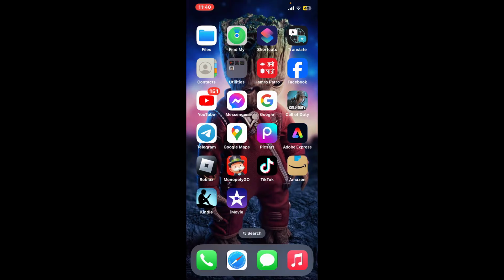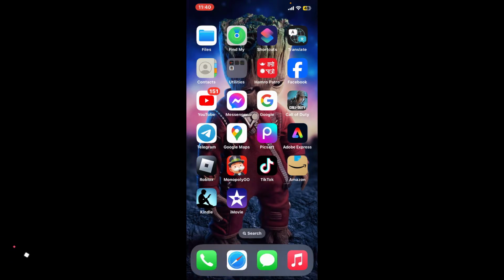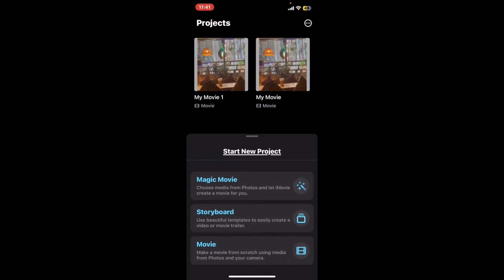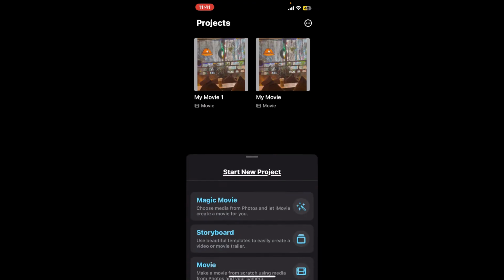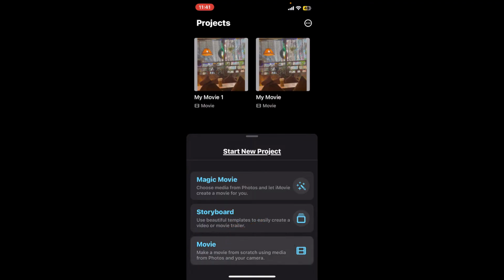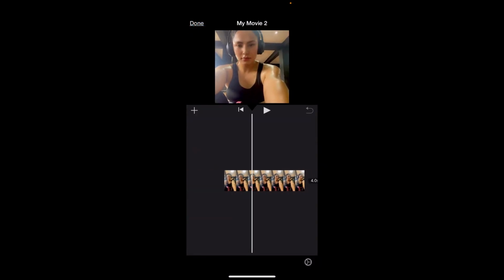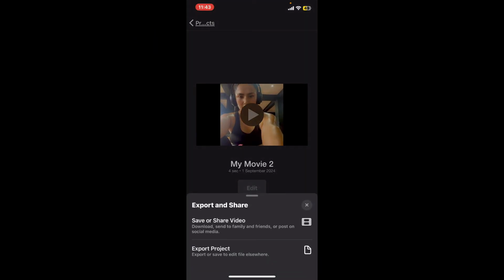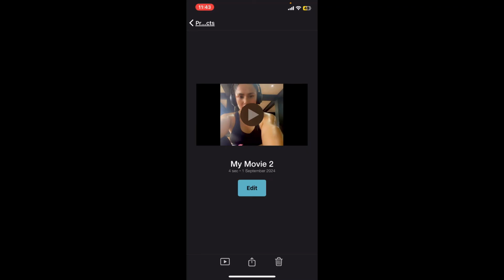How to Change orientations on iMovie 2024?